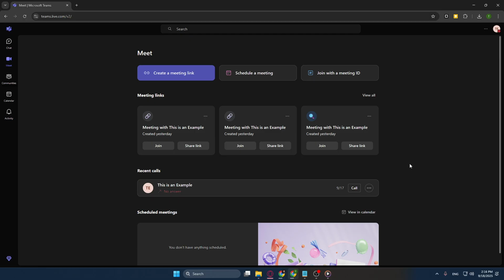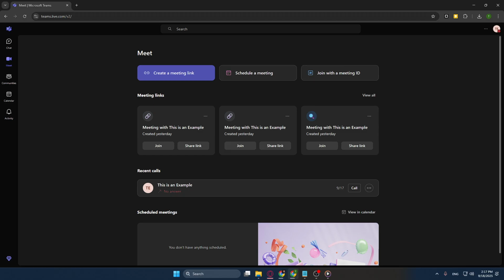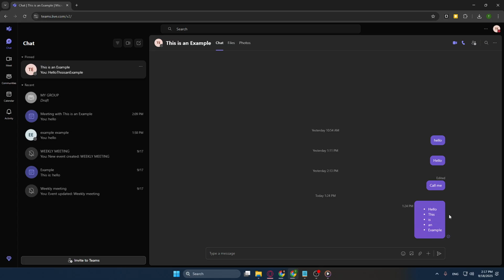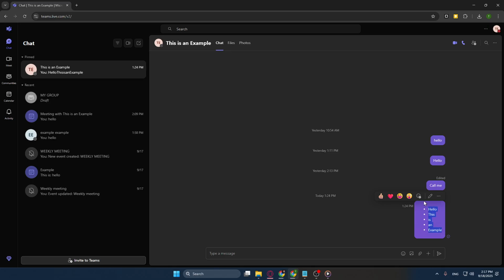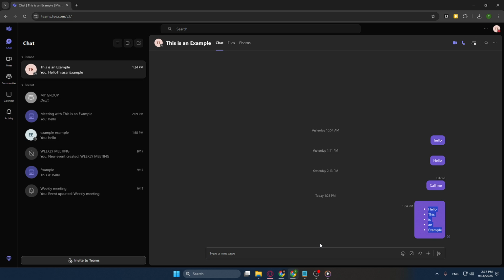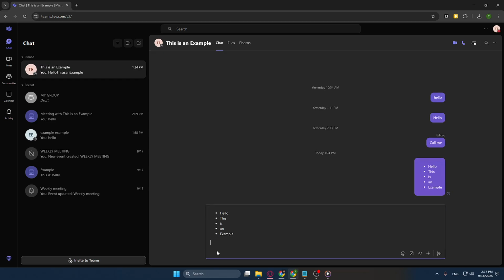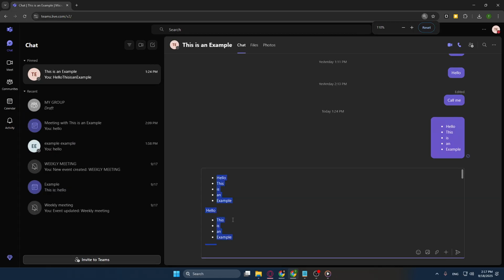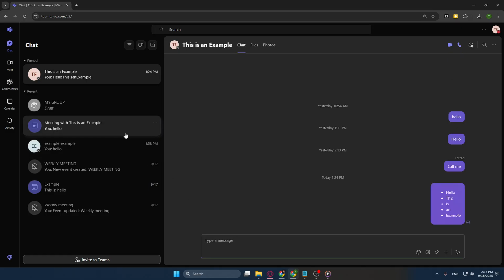How To Copy Chat Conversation In Microsoft Teams [2026 Guide]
In today's video we cover how to copy chat conversation in microsoft teams,export chat messages in microsoft teams,save microsoft teams conversation,copy and paste chat in teams,full guide microsoft teams 2026,step by step microsoft teams tutorial,download chat history microsoft teams,how to copy messages in microsoft teams,keep a record of chats in microsoft teams,fix copy option not working teams,microsoft teams tips and tricks 2026